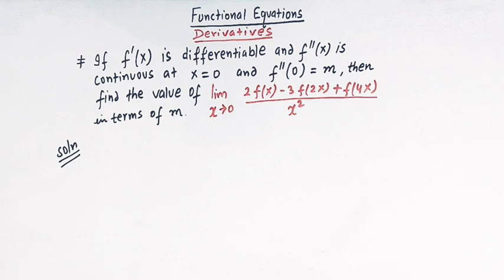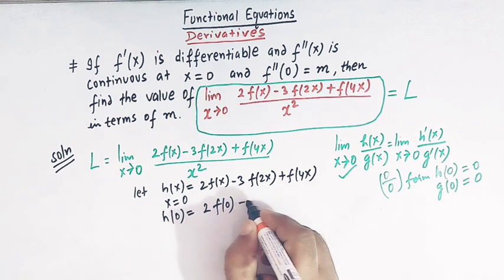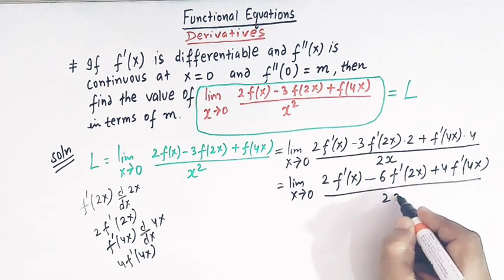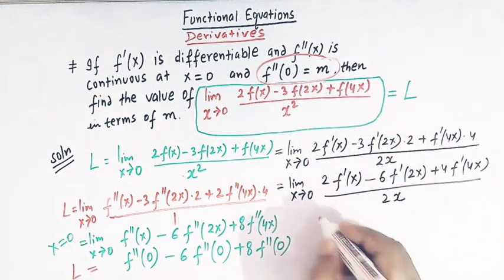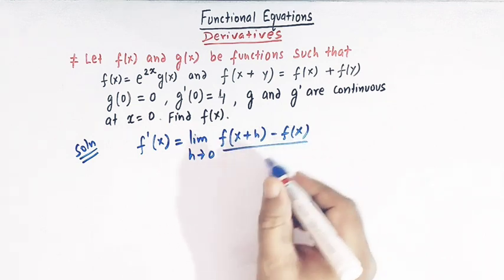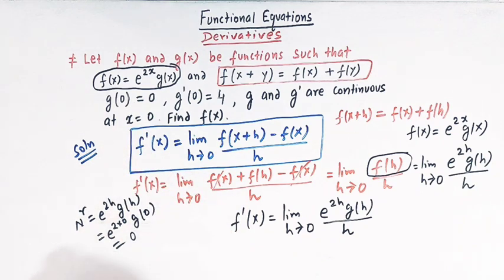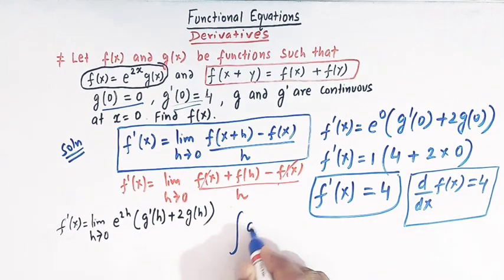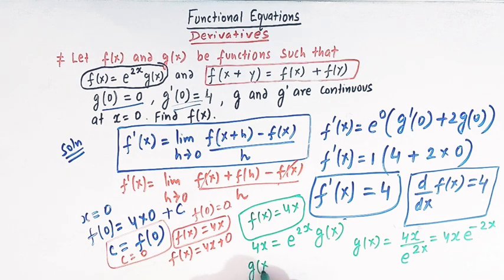Functional Equations-The derivatives Part 9 & Part 10 Combined.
Problems based on functional Equations.